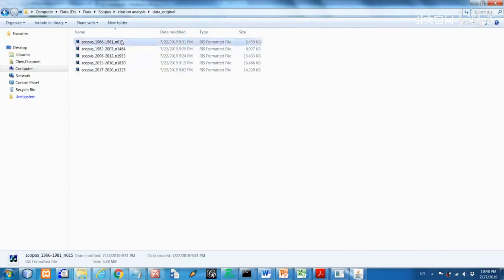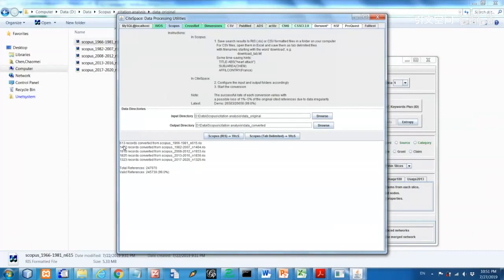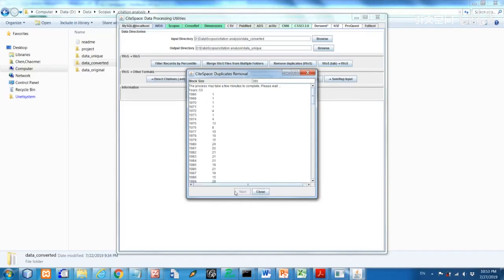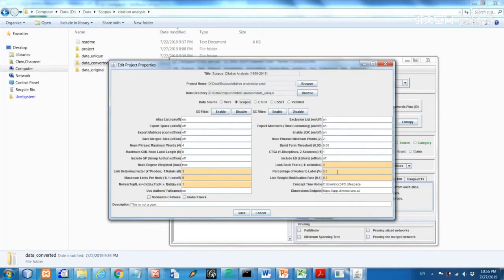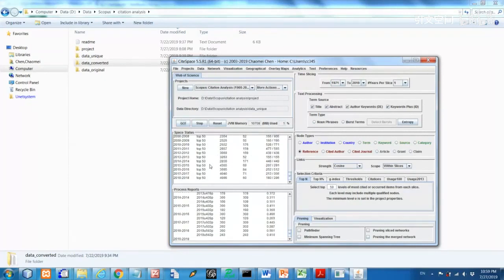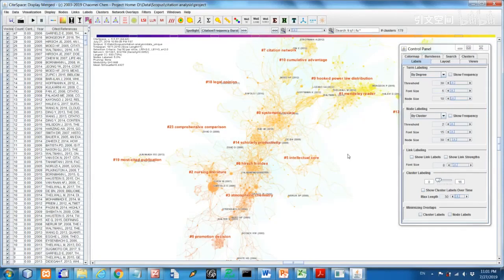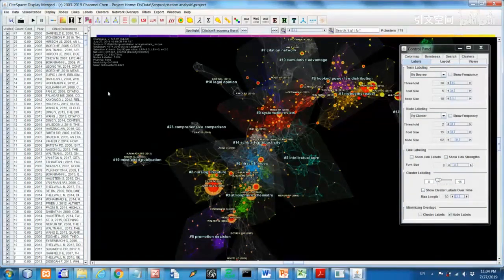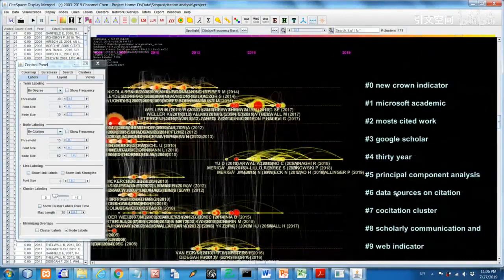CiteSpace Creating Visualizations with Scopus RIS Data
CiteSpace從入門到精通【CiteSpace】